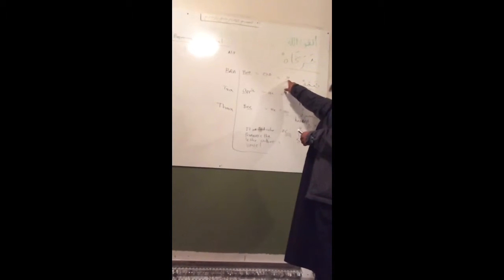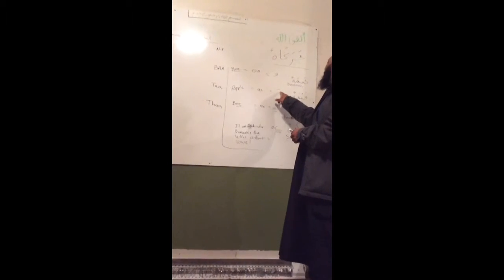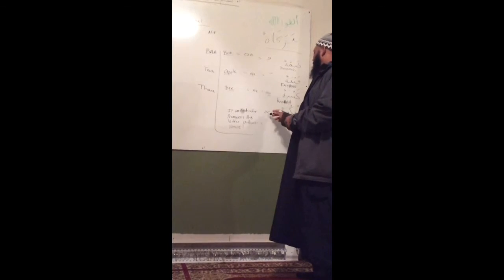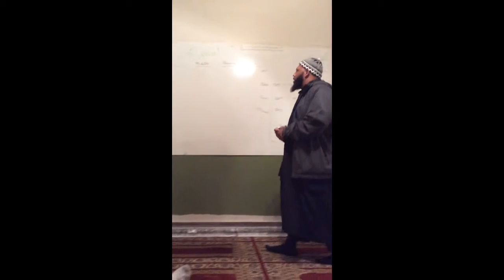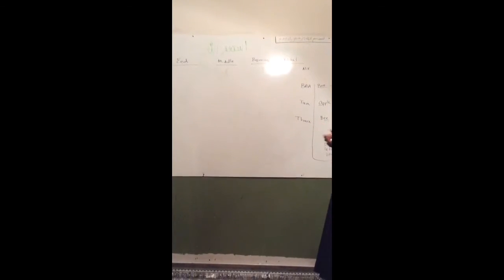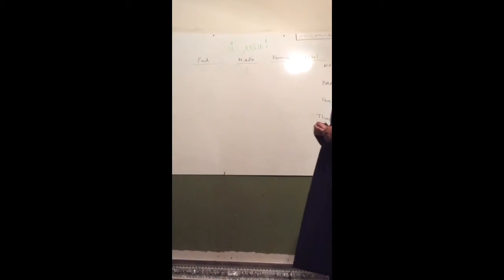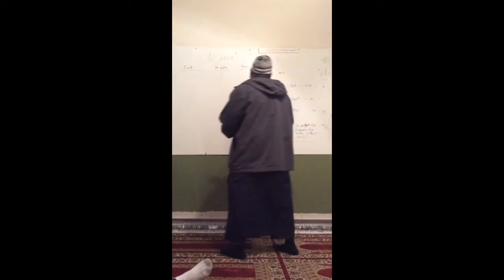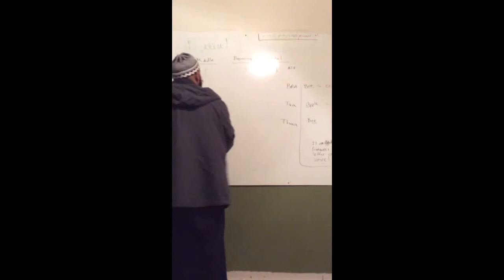3 Day Intensive Arabic at masjid Uthman Dan Fodiyo writing and pronouncing the letters